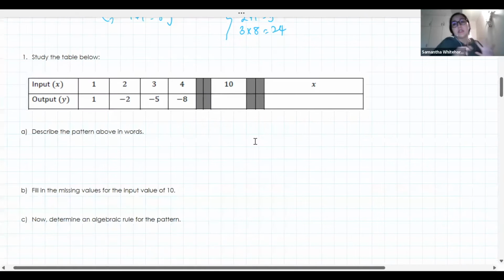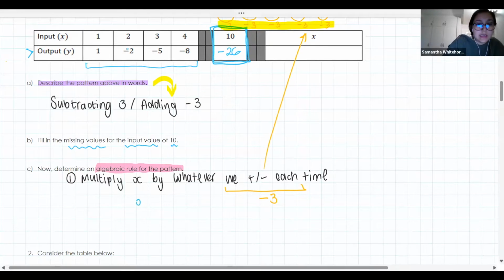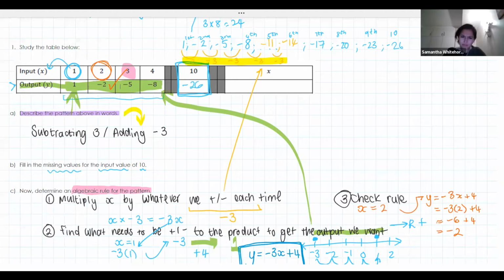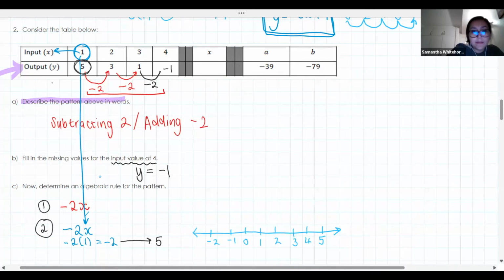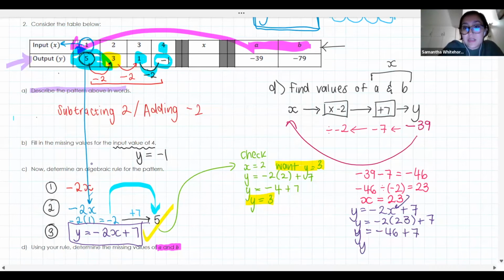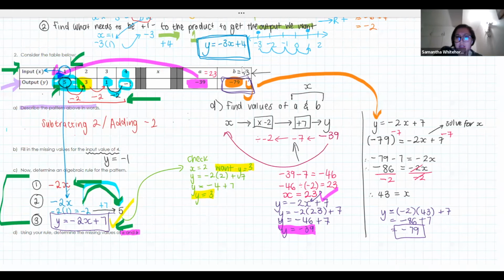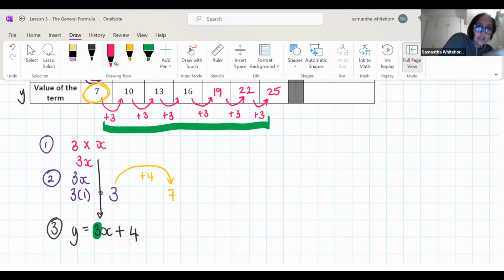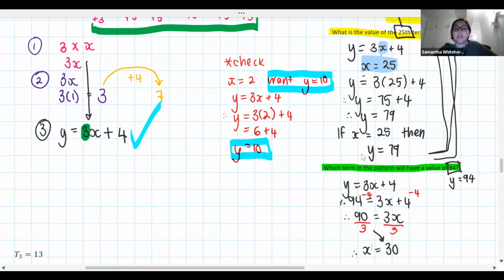Grade 8 - Numeric and Geometric Patterns (general formula (general rule))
Grade 8 | numeric patterns | geometric patterns | general formula | general rule | pattern | algebraic rule | tables |